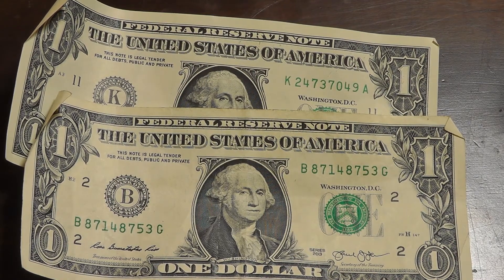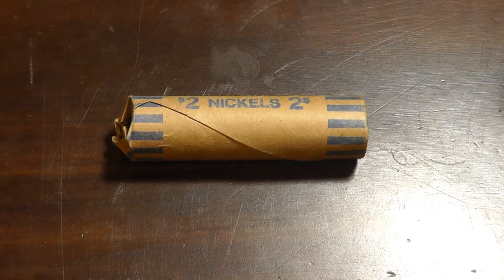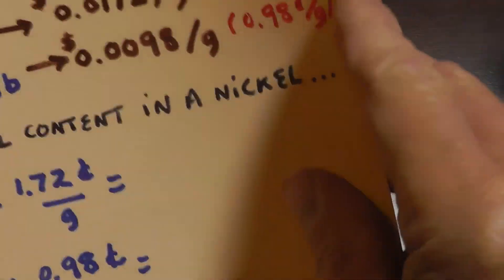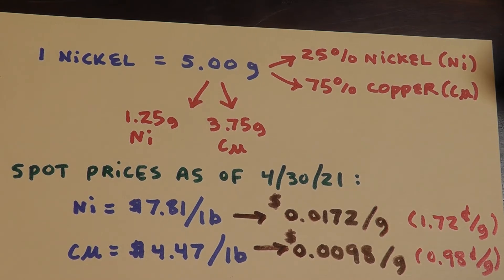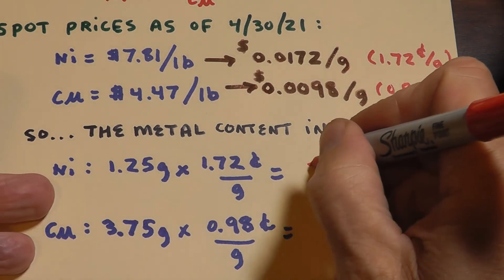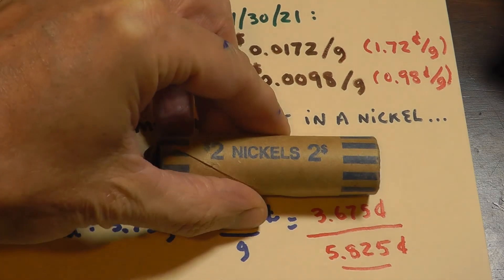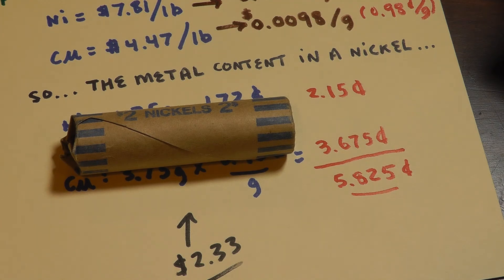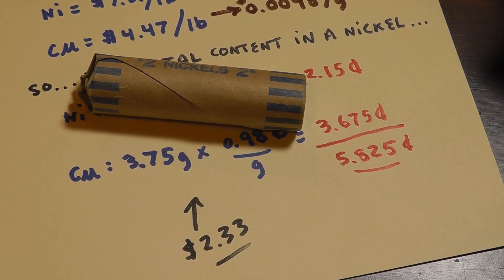How much is a nickel worth?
In this video, Mike walks us through the calculation of how much the metal content in a nickel coin is worth in terms of dollars based on the current spot price.

Spoiler alert!  Save your nickels.